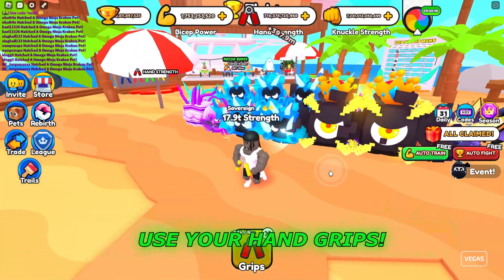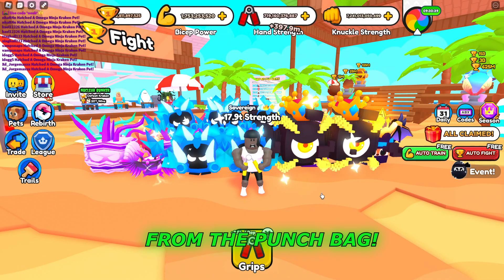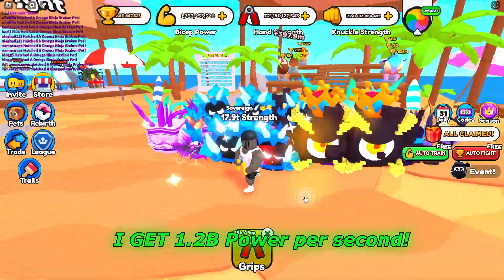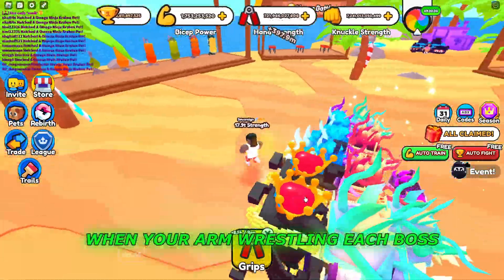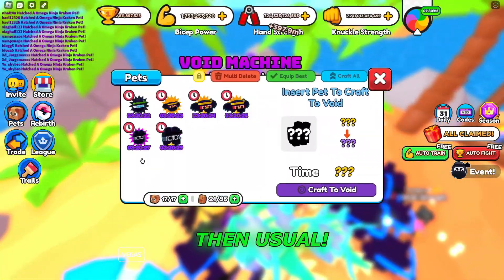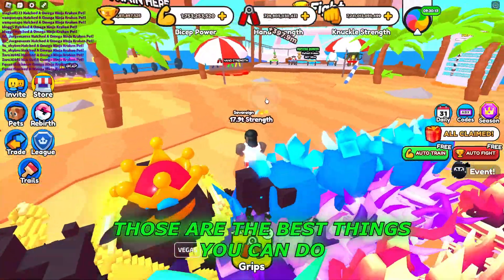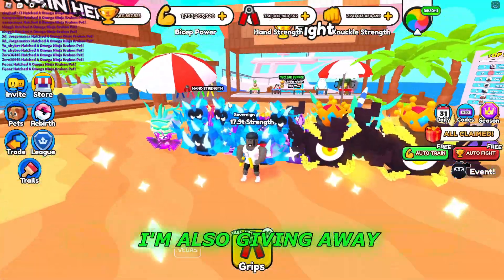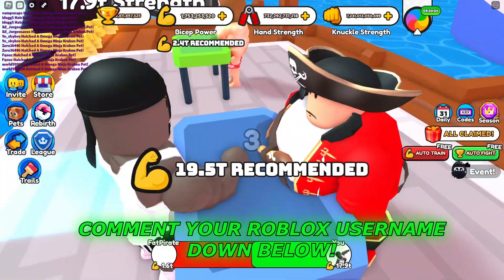THE New BEST WAY to get to the 4TH World in Arm Wrestle Simulator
This is how you can get to the 4th World insanely quick!